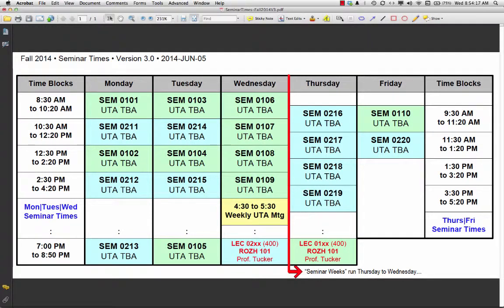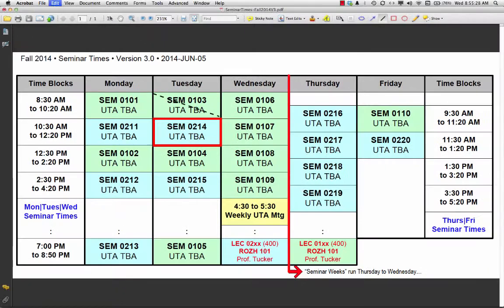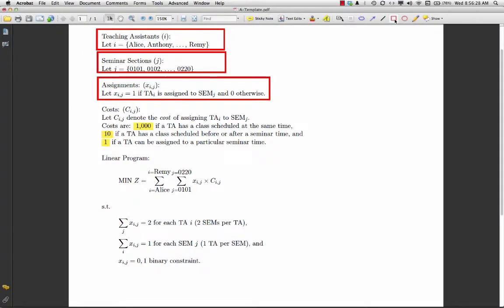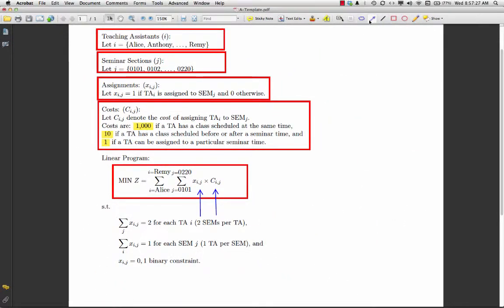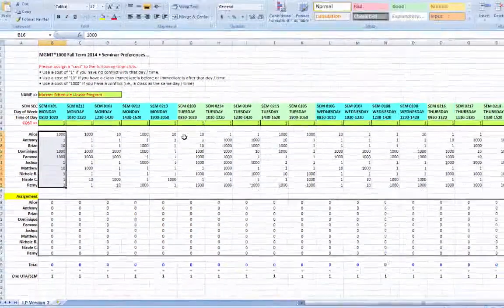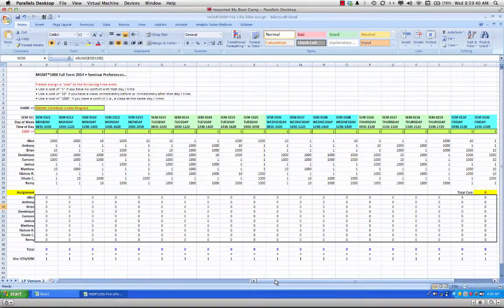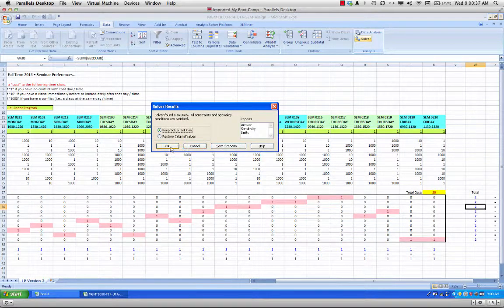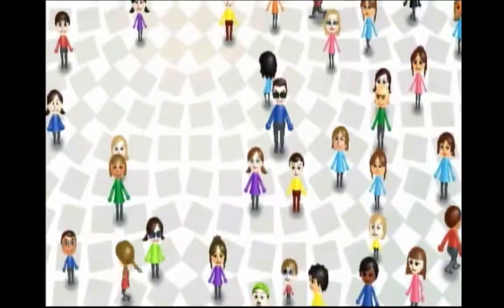UTA-SEM Assignment LP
This is a short video to show a real-life application of the assignment problem. I have to assign 10 teaching assistants to 20 seminar times based on their individiual schedules. This video talks about the nature of the problem, the mathematical set-up of the linear program (LP) and the final LP solution using Excel.